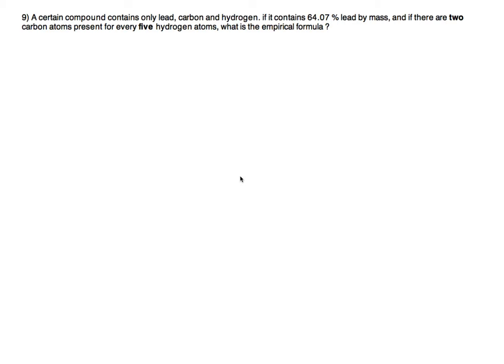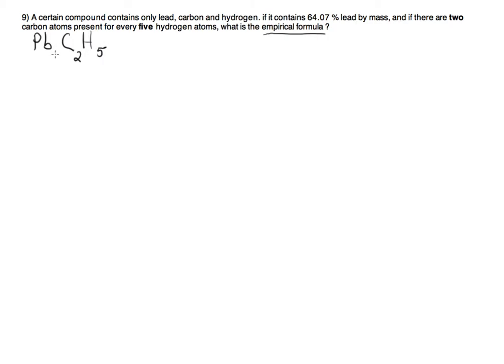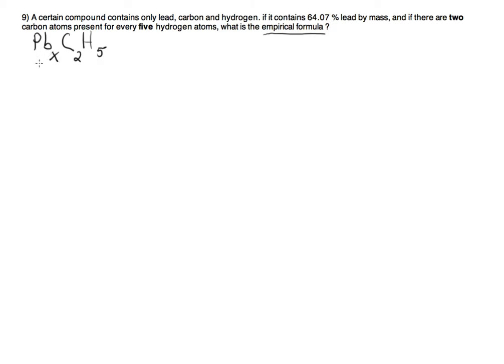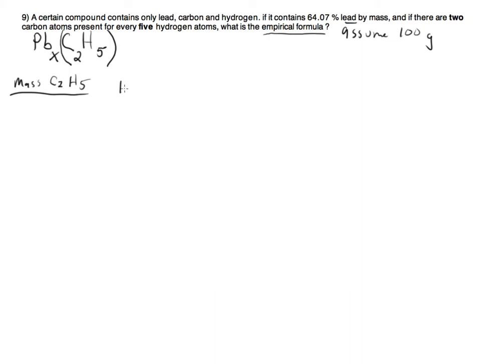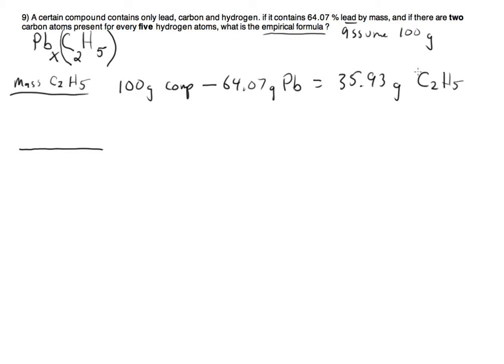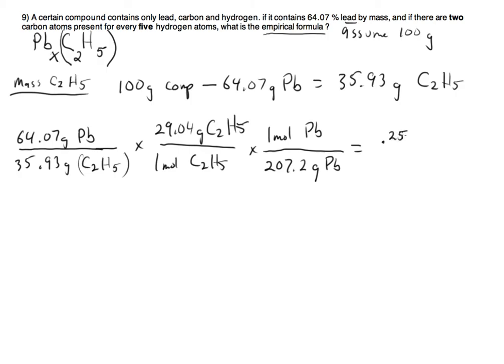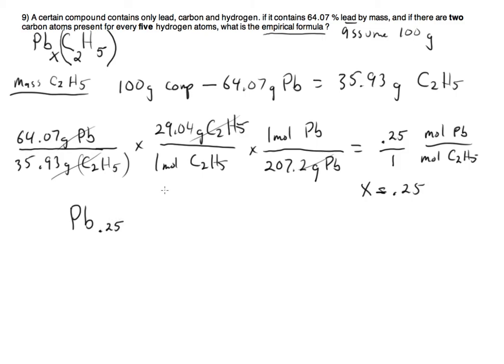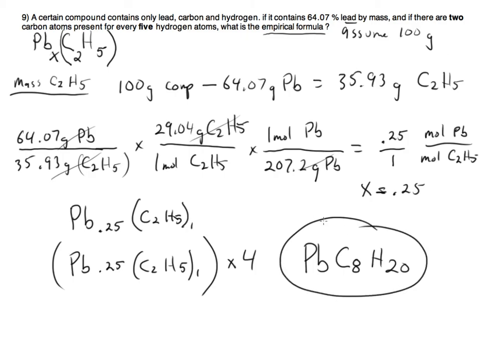Determine the empirical formula of a comound PbxC2H5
Using mole ratios to determine empirical formula